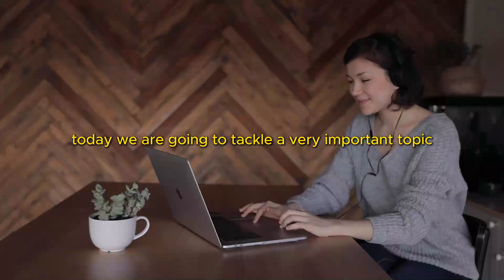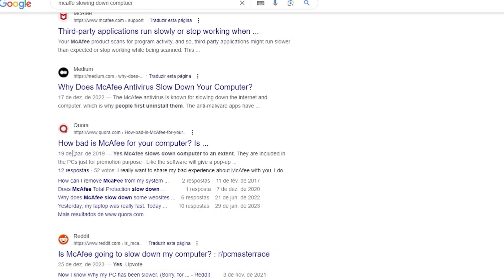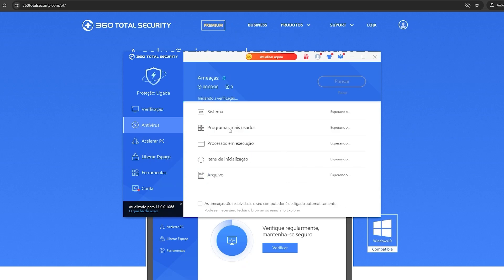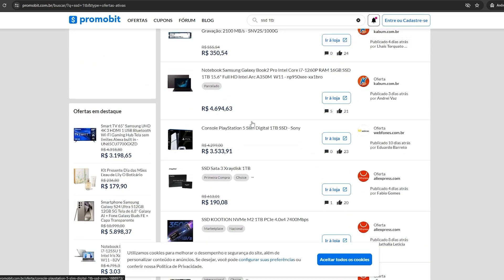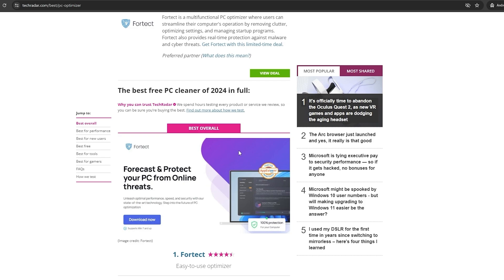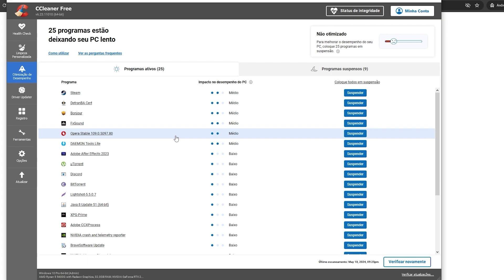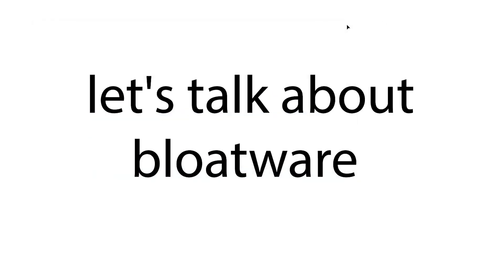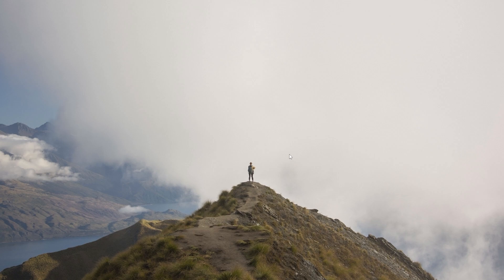NEVER install these Programs on your PC ... EVER!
In today's video, we're gonna talk about programs you don't need and you should never install on your computer or laptop, because these programs can slow down your PC and intrduce many bugs.

1️⃣ Here are the programs we discussed: Norton, McAfee, VPN, and shopping extensions